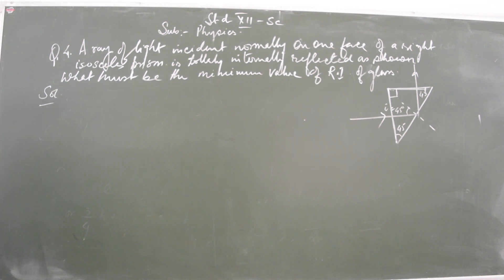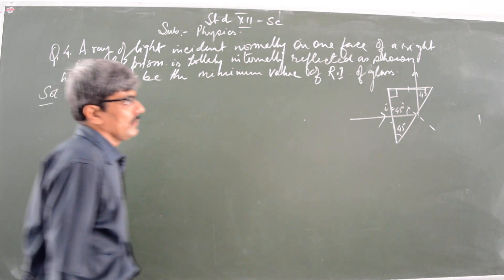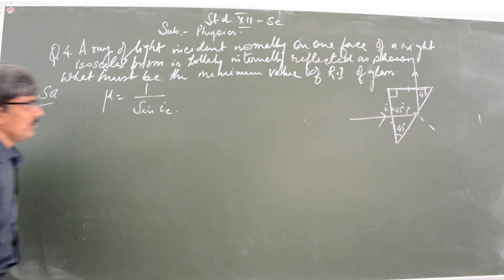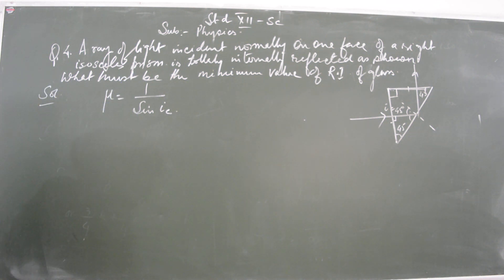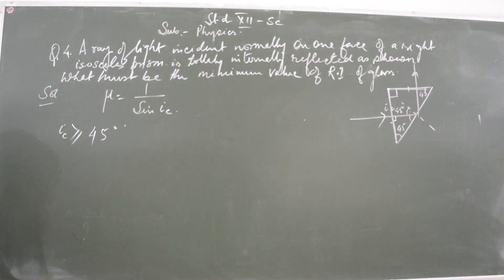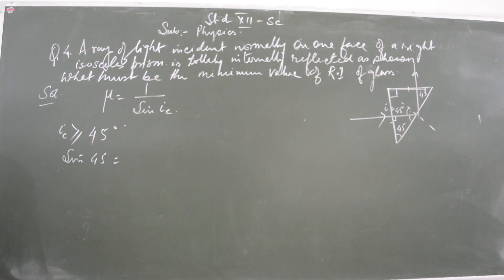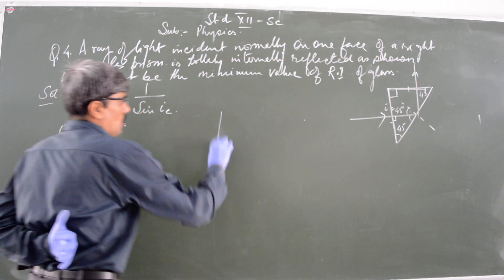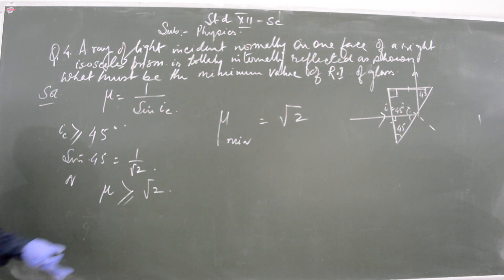STD XII RAY OPTICS (Part 4)